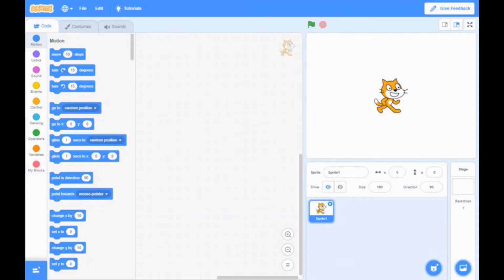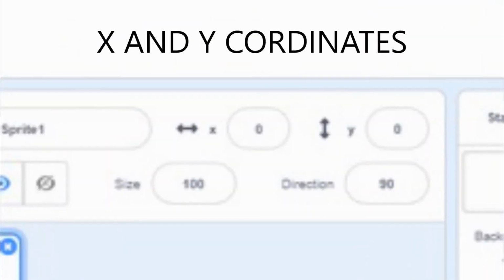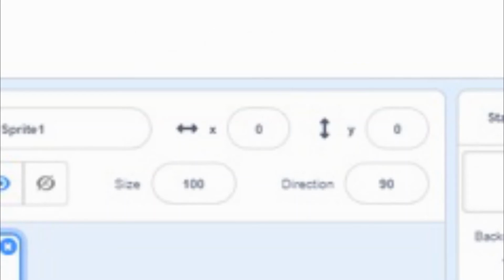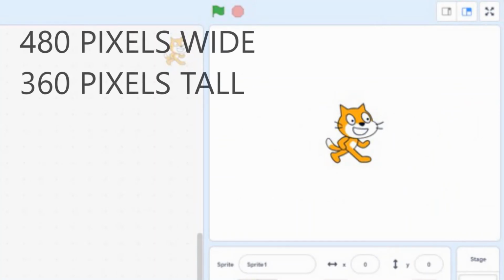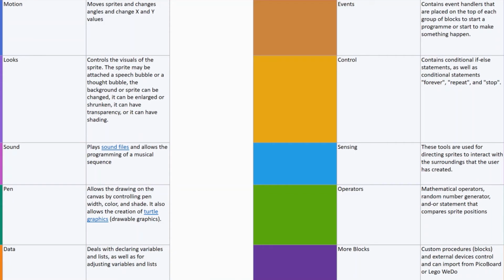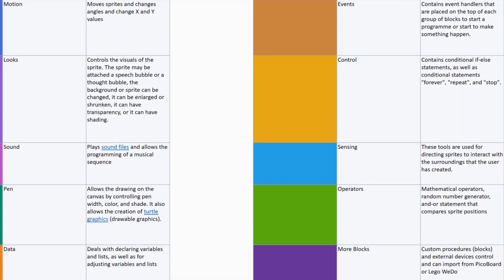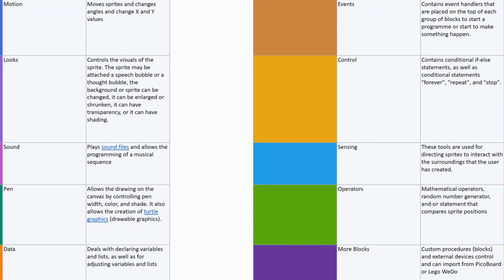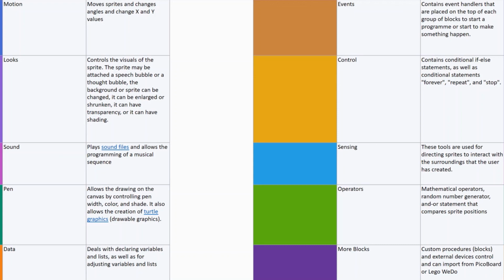what is scratch for beginners ( by Mohamed Amine Karami )